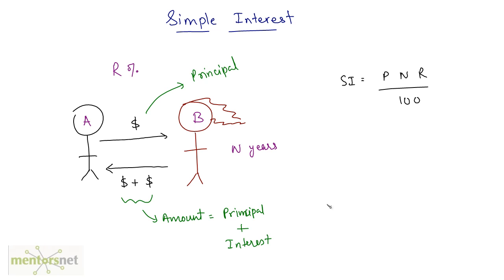QT 154 Simple Interest Concept